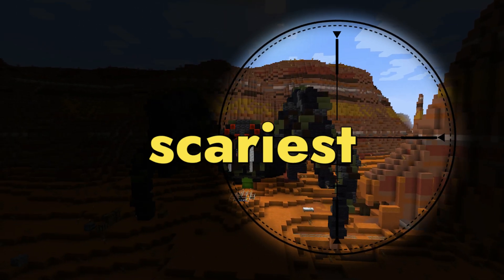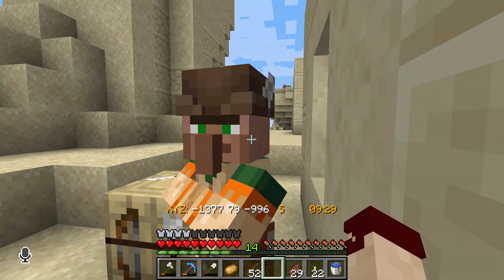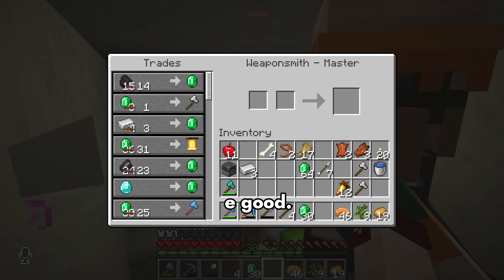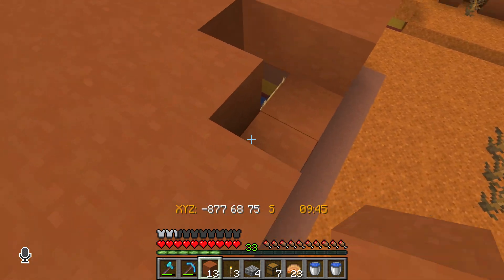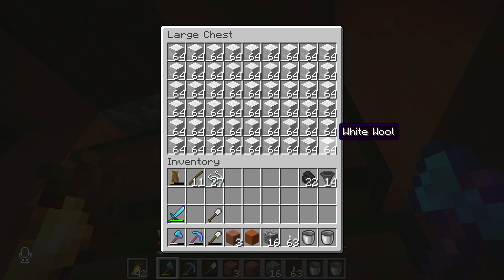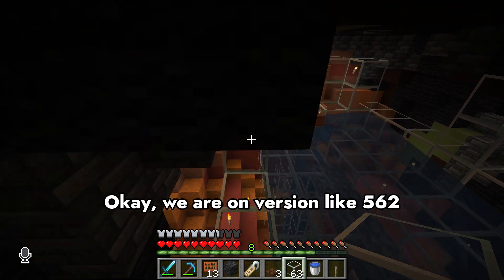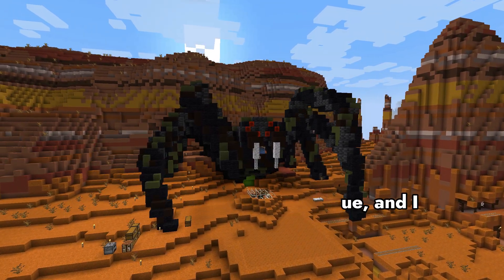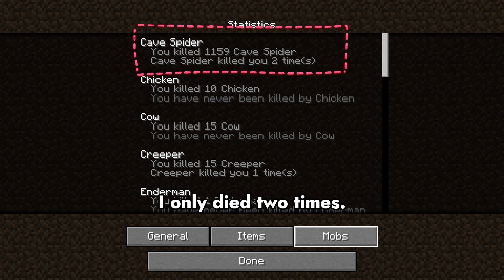I Built the SCARIEST Spider Farm! Minecraft 1.20 Let's Play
In this Video I want to build the scariest Spider Farm that has ever been seen in Minecraft!! With two cave spider spawners on the surface of the world I have plenty of room to make something epic!